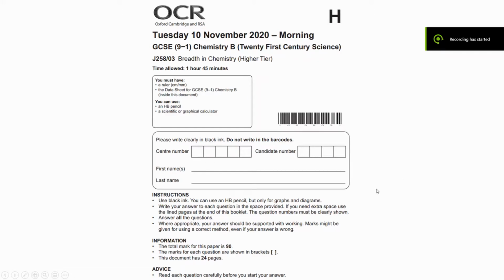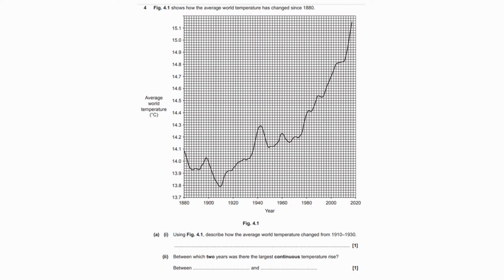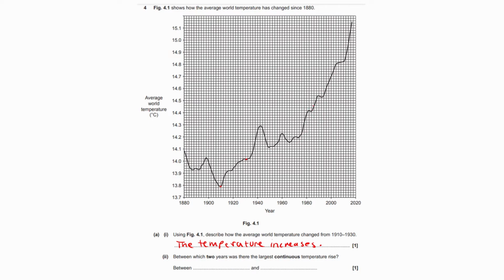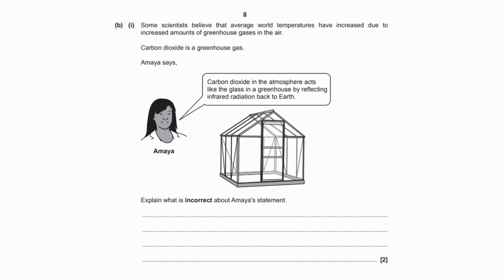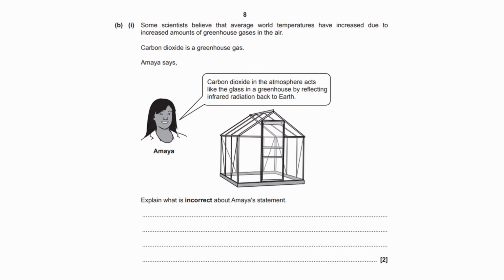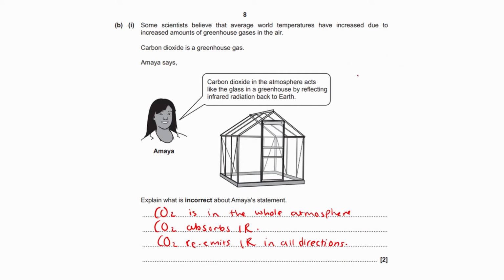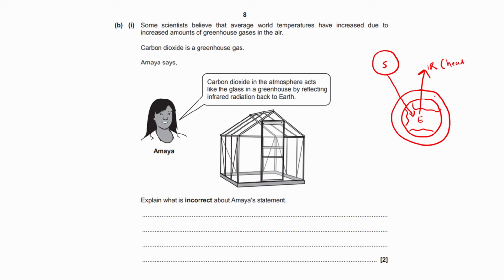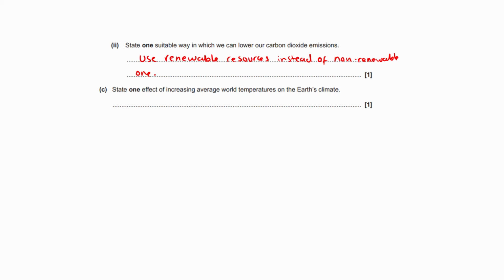How to answer exam questions | GCSE Chemistry Past Paper Revision | OCR Nov 2020 | SimplyScience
In this video, I explain the answers to all parts of question 3 from this GCSE chemistry past paper (OCR 21st Century Nov 2022) . Topics include:
Analysing and interpreting graphs
The greenhouse effect
Effects of global warming and climate change
Reducing our carbon emissions